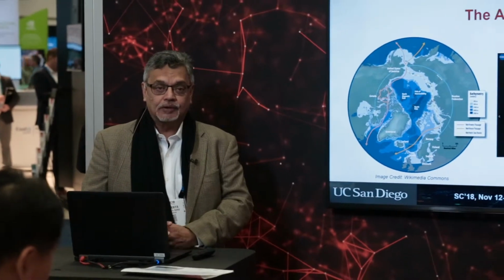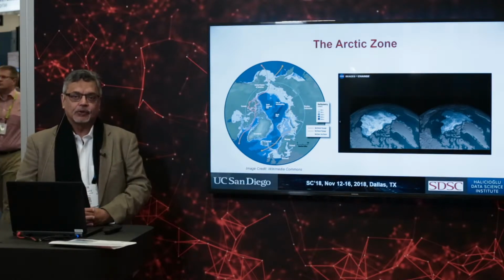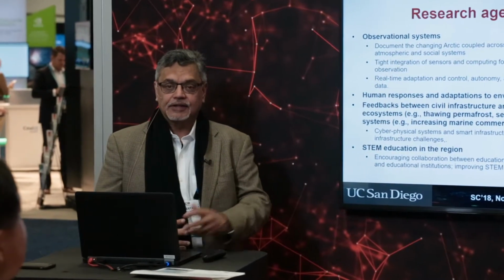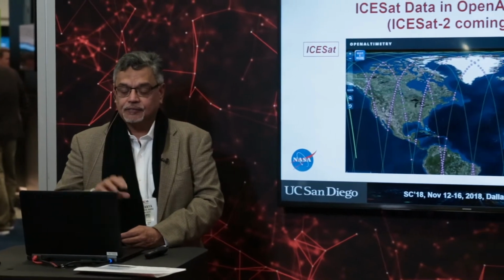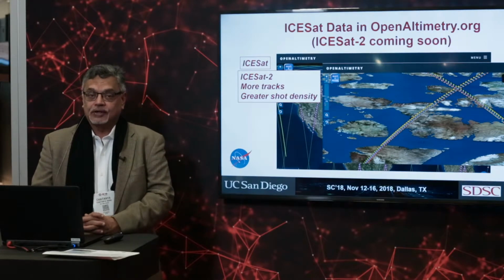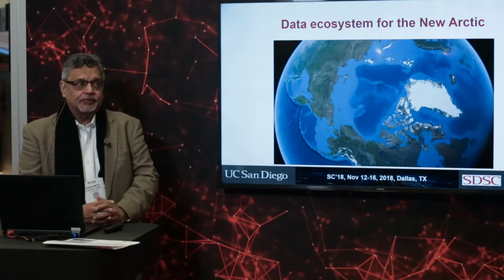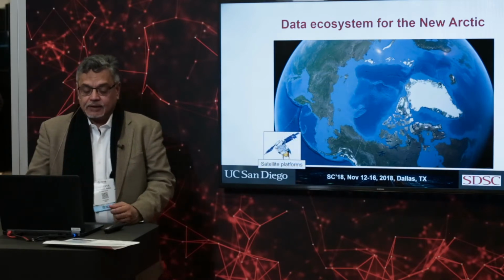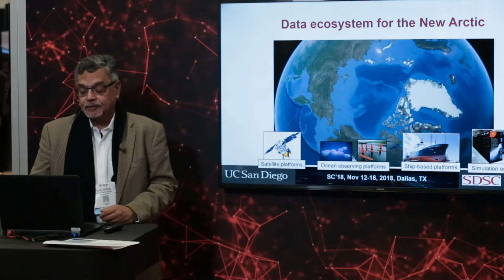SC18: Data Science for the New Arctic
Data Science for the New Arctic.
Chaitan Baru, Senior Advisor, Data Science Research Initiatives, UC San Diego